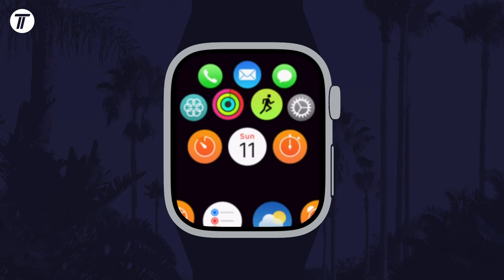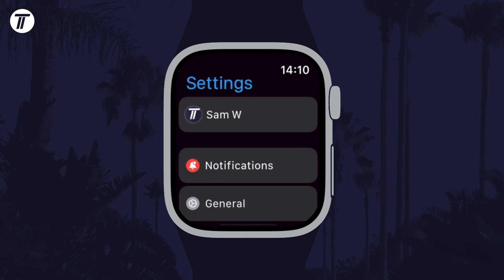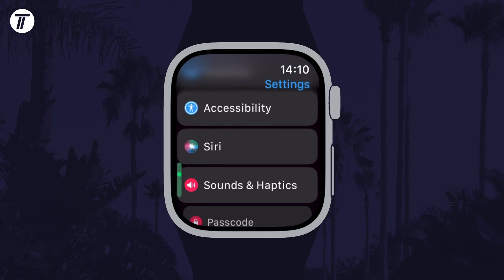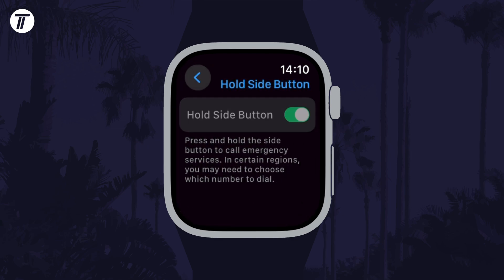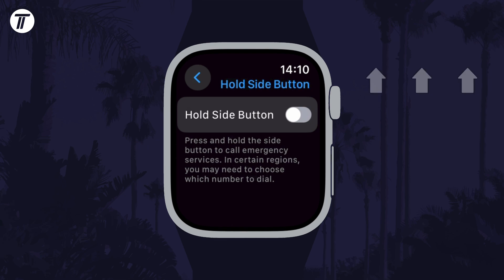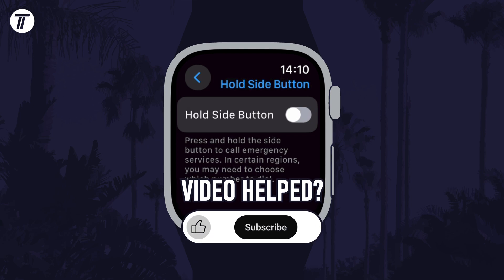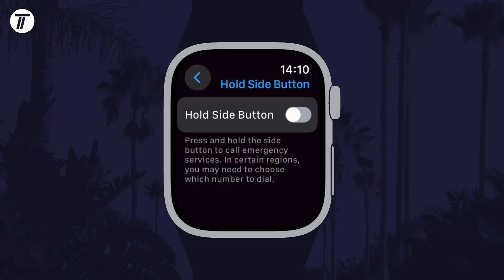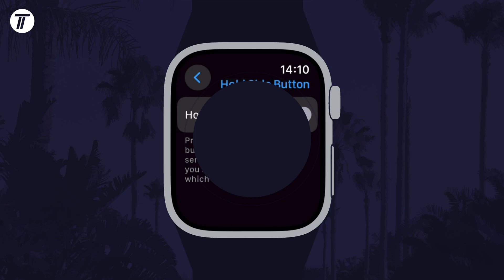How to Turn OFF Hold Side Button For SOS Call on Apple Watch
Want to know how to turn off hold side button for SOS call on Apple Watch? This video will show you how to turn off side button for SOS call on Apple Watch. You might want to know how to disable hold side button for SOS call on Apple Watch to prevent you doing this accidentally. This method will work on all new Apple Watches, including Apple Watch Series 9, Apple Watch Ultra 2 and more. Hopefully today’s video helps show you how to turn off hold side button for emergency call on Apple Watch!